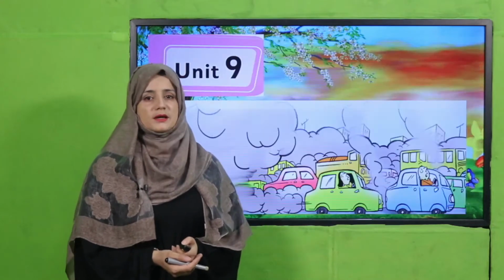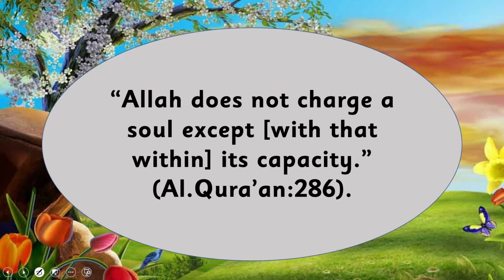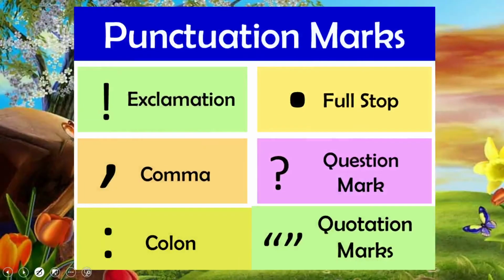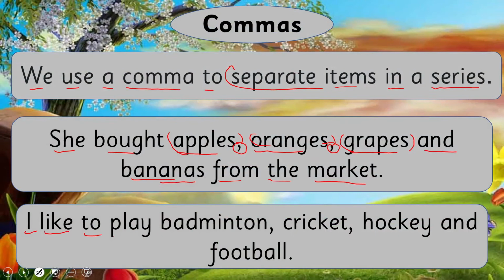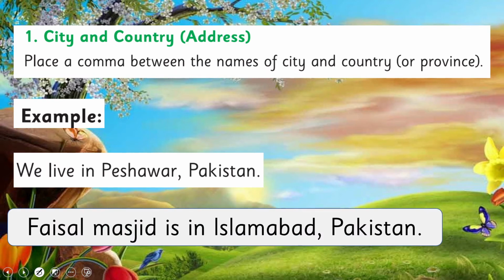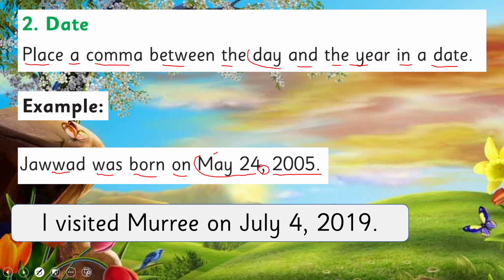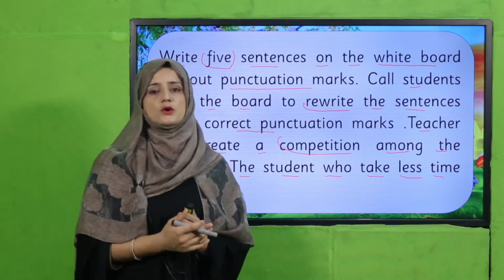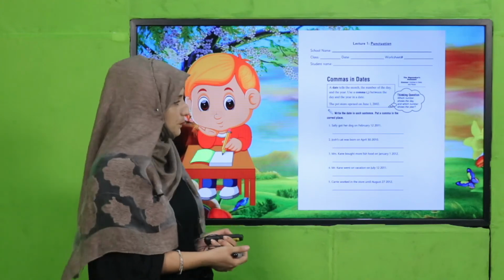English Grade 4 Unit 9 Lecture 3 || SNC 2020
In this lesson children will learn about “rules of Punctuation marks” in a very easy way. This lesson covers:
about punctuation mark: use of comma in different ways for grade4
How to learn about punctuation and use of it in grade 4
Easy way to learn about  “punctuation”

1. PowerPoint Presentation

2. Lesson Plan

3. Worksheet/Activity